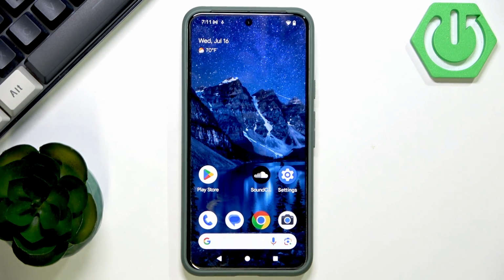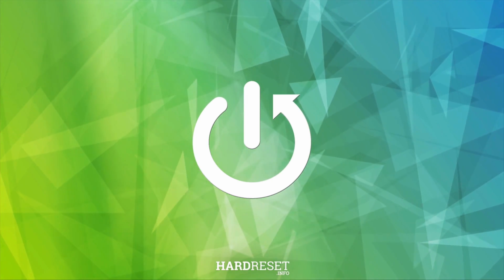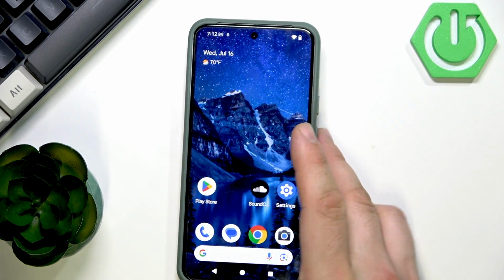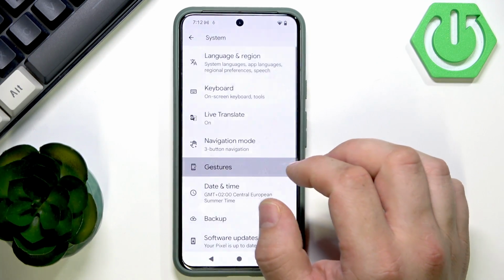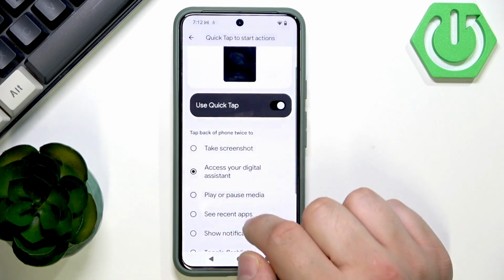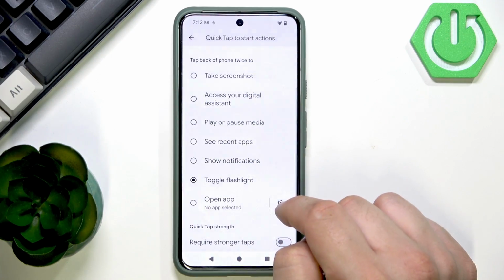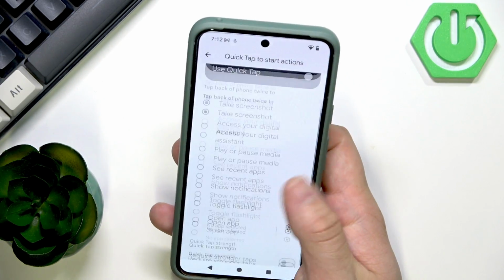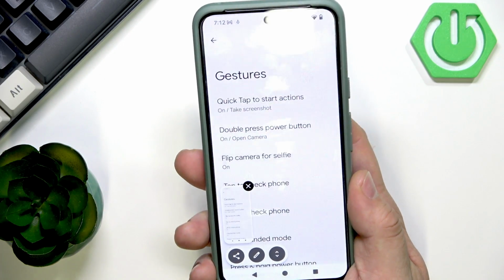Android Phone – How to Enable Quick Tap (Back Tap) on Any Android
Want to make your Android phone even more convenient? In this video, we show you how to enable Quick Tap (also known as Back Tap) on any Android smartphone that supports this feature. Quick Tap lets you assign useful actions to double tap or single tap gestures on the back of your device, such as taking a screenshot, opening an app, toggling the flashlight, or accessing your digital assistant. We’ll walk you through the steps to find Quick Tap in your settings, turn it on, and choose the best actions for your needs. Whether you want to quickly access your favorite features or make your phone easier to use, this guide will help you get started with Quick Tap on your Android phone.

How to enable Quick Tap on any Android phone?
How to assign actions to Back Tap on Android smartphones?
Where is the Quick Tap setting on Android devices?

0:00 Introduction
0:10 What is Quick Tap (Back Tap)?
0:23 Open Settings and Go to Gestures
0:30 Enable Quick Tap to Start Actions
0:34 Select and Assign Quick Tap Functions
0:49 Example: Take Screenshot with Quick Tap
1:01 Adjust Sensitivity for Phone Cases
1:19 Outro and Subscribe